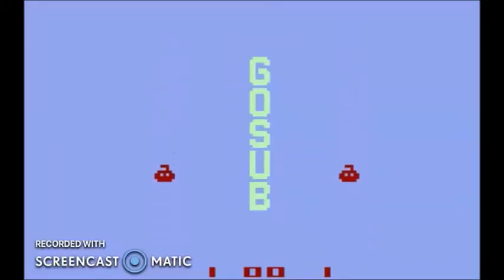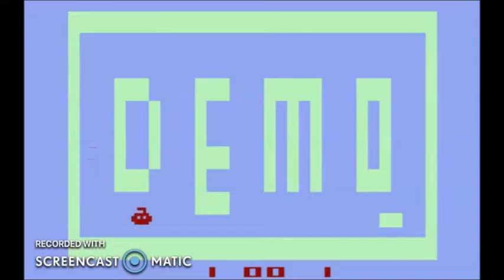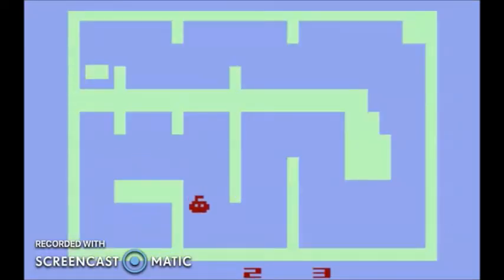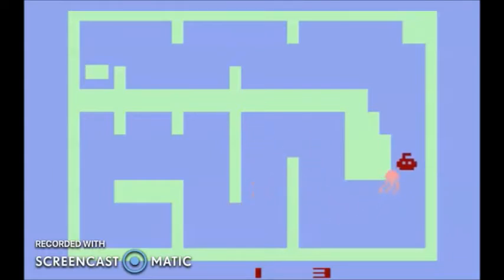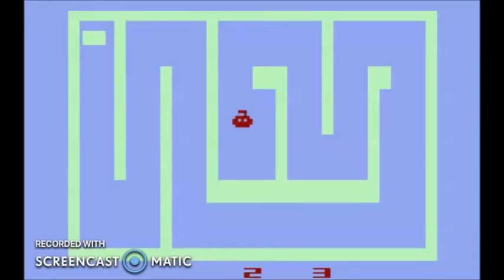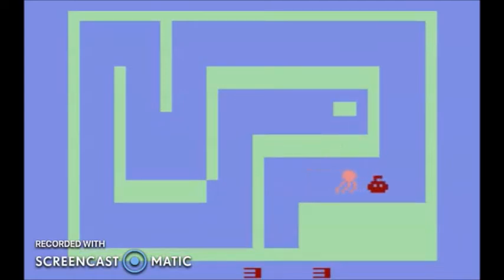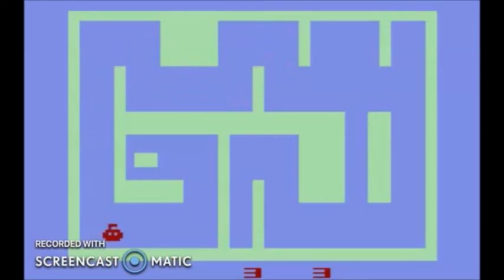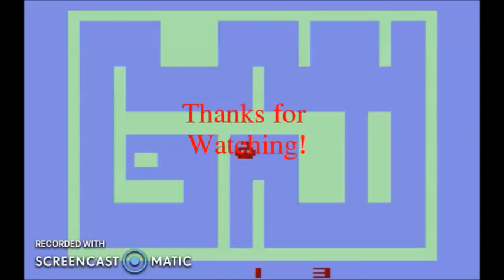Garrett Smith Gosub Review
A review of the Atari homebrew game Gosub by Chris Read.